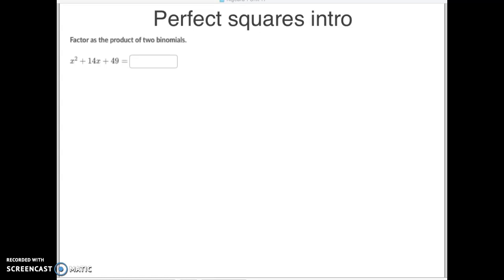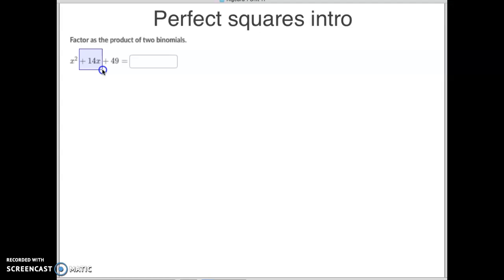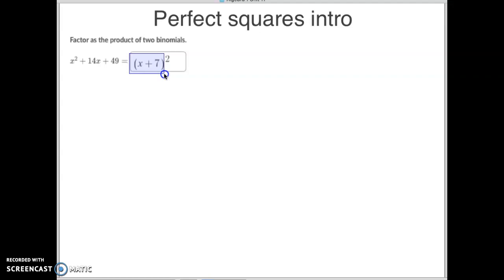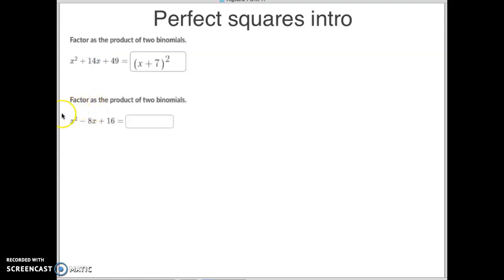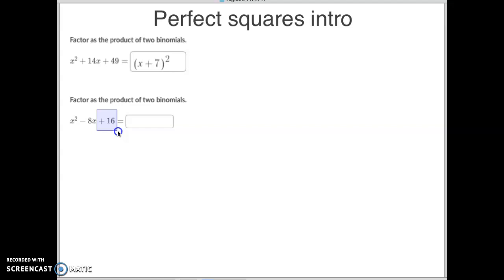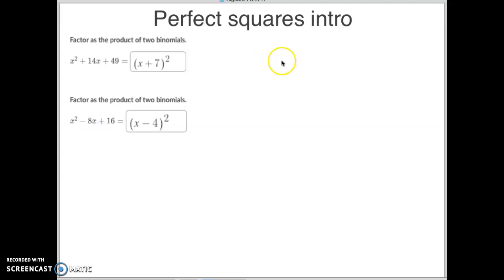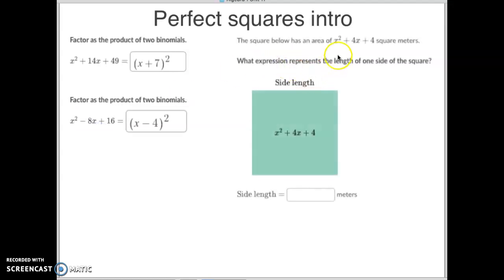Perfect squares intro